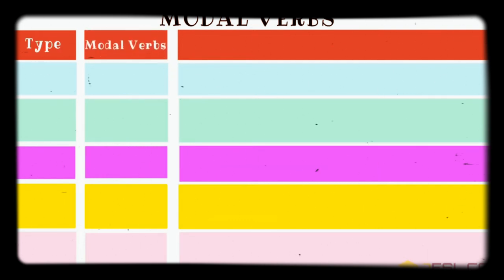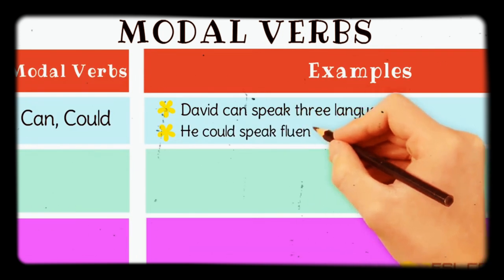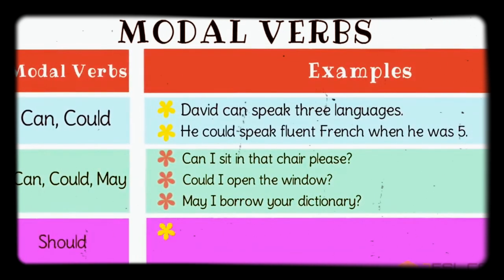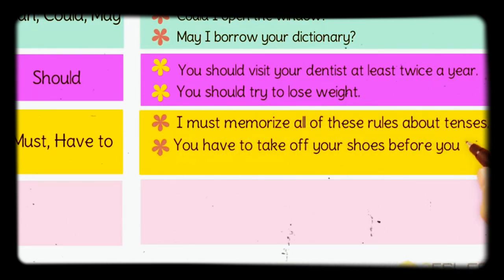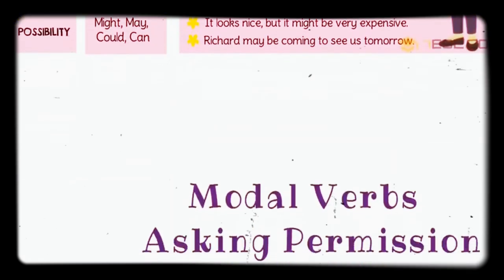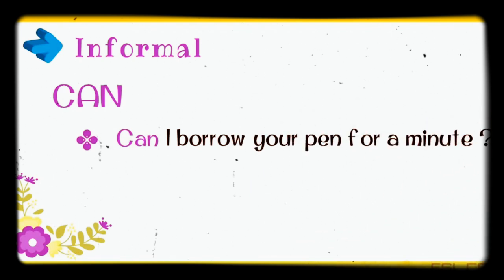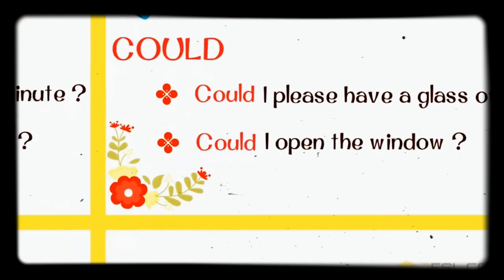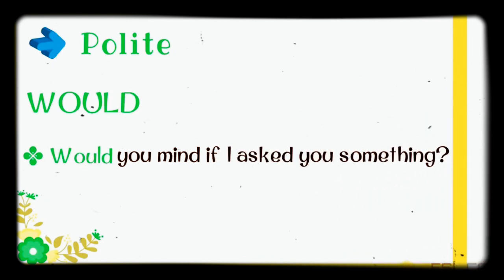Modals verbs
Modals